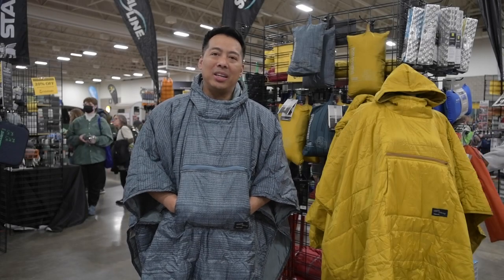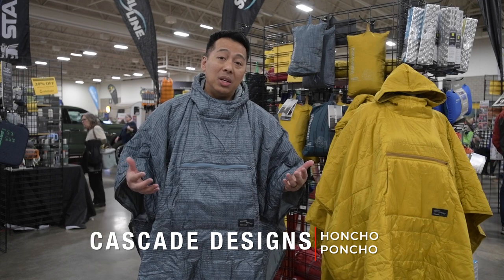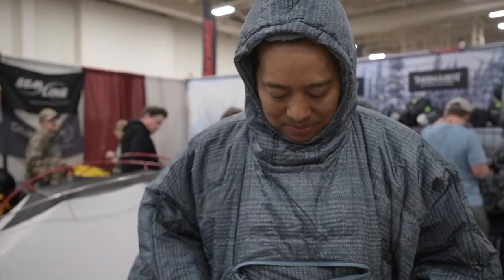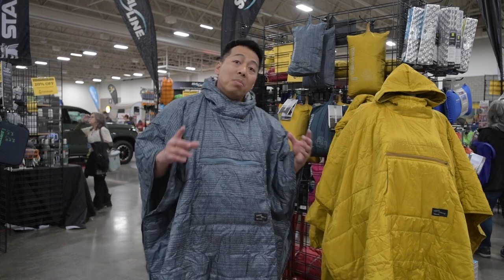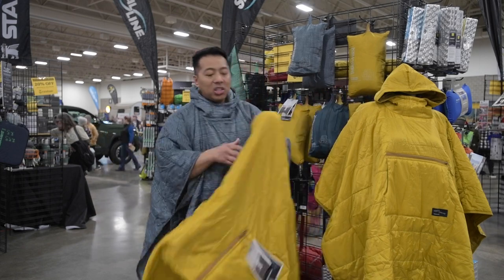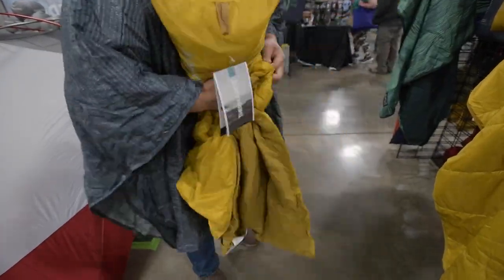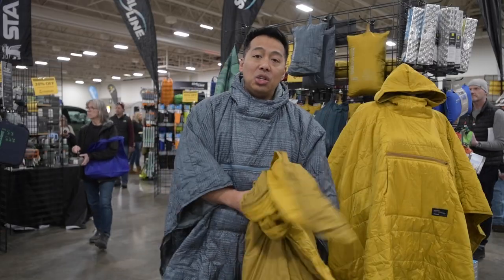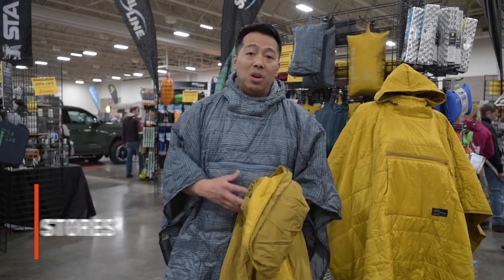Cascade Designs Honcho Poncho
Cascade Designs is know for durability and warmth, this versatile Honcho Poncho has all options.  Use as a blanket or poncho!